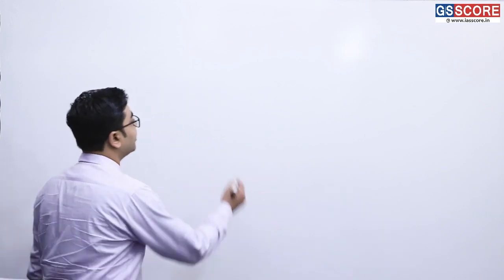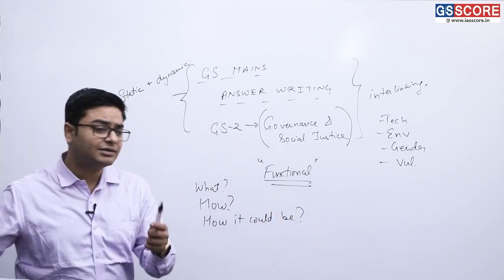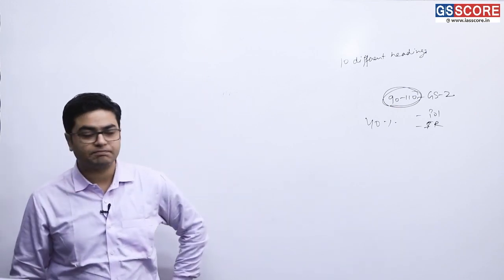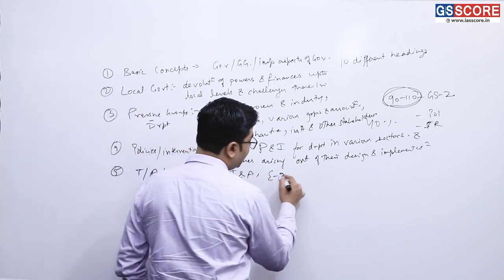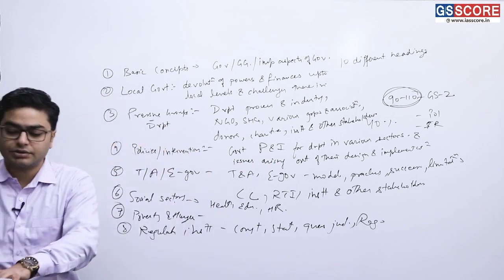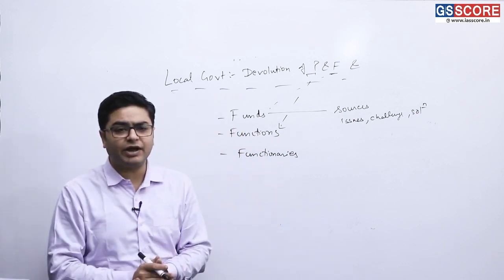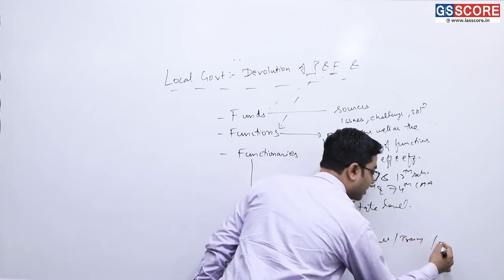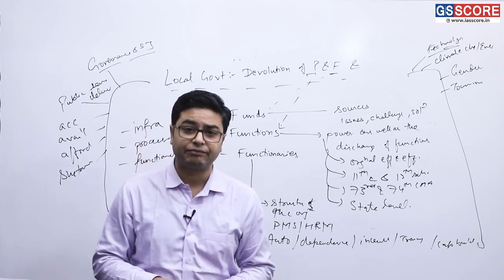Governance and Social Justice-Mains Answer Writing| Theme: Devolution of Powers & Finances| UPSC2023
Governance and Social Justice represent a highly dynamic and significant area for the UPSC CSE Mains Examination, spanning an average worth 100 marks as part of GS Paper-2.

The theme-based micro-analysis of the syllabus provides a roadmap for candidates to cover the subject comprehensively.  This theme-based approach also assists a candidate to decipher the road on how concepts and their contours translate themselves into questions in the exam.

In this video, Abhishiekh Saxena deciphers an important head of the syllabus for Governance and Social Justice,  "Devolution of Powers and Finances up to Local Levels and Challenges Therein" and strategy to prepare it.

Join our telegram channel for more details: Type in the telegram search

Segment 1 titled 'Local Govt: Devolution of Powers and Finances .' as a broad theme that incorporates the details around which the theme is weaved, i.e. the issues surrounding Funds, Functions and Functionaries related to Local Self government and associated challenges. An effort has also been made to enlighten the candidates about the multiple dimensions and orientations which the questions might acquire in conjunction with the multi-dimensional nature of Governance and Social Justice as a subject, with other heads of the syllabus. Hence, the syllabus has been detailed for ease of understanding.